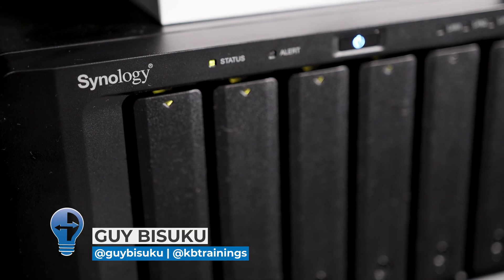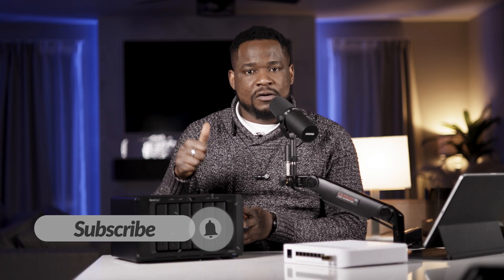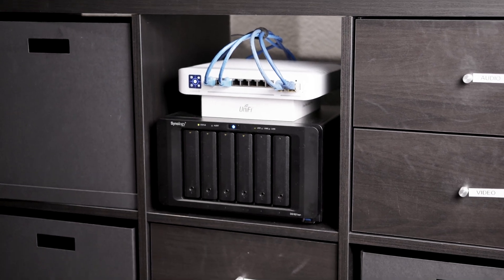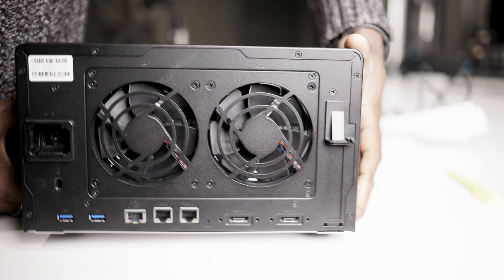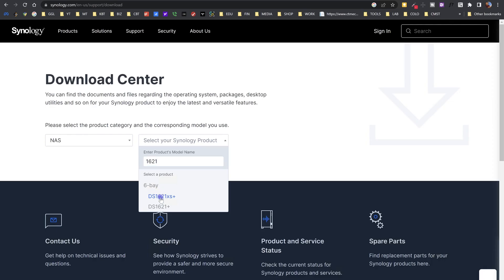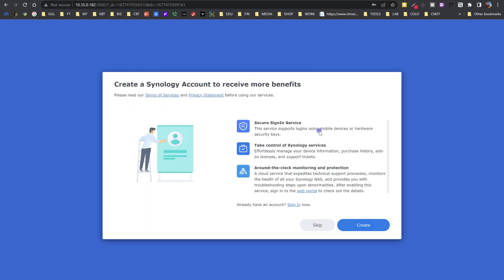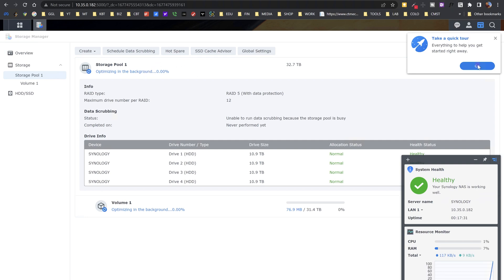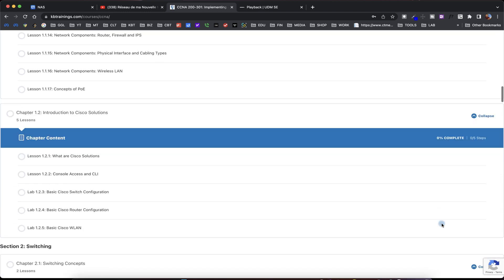My BEST And FASTEST NAS Ever: The Synology DS1621xs+ | Introduction & Initial Installation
In this video, I show you how I install a new NAS in my home network, Synology DiskStation® DS1621xs+.